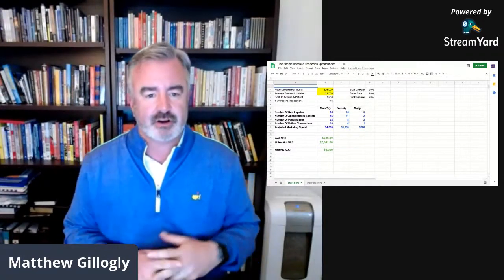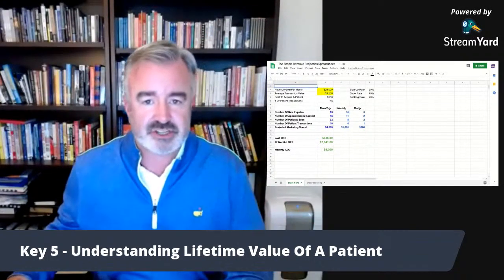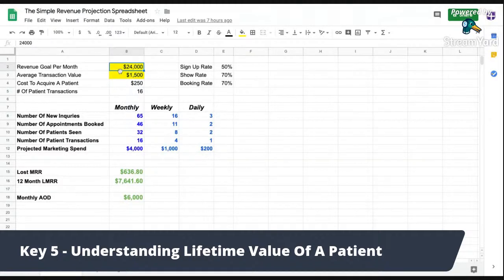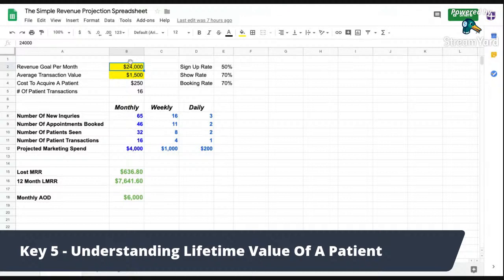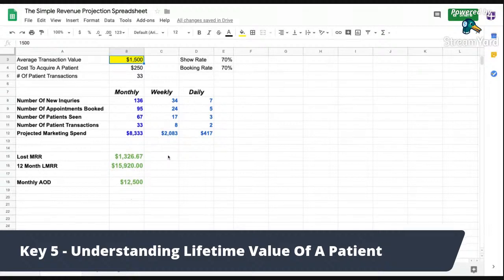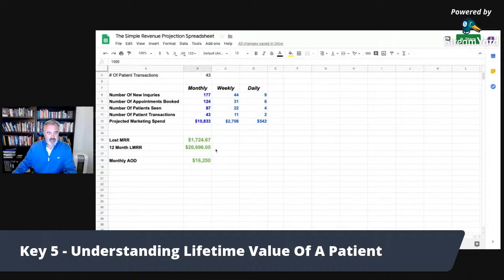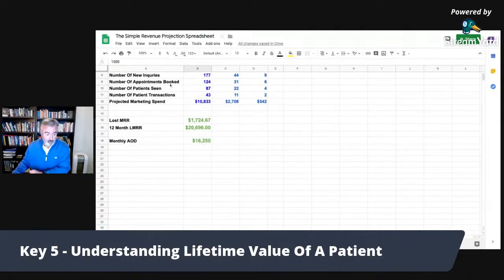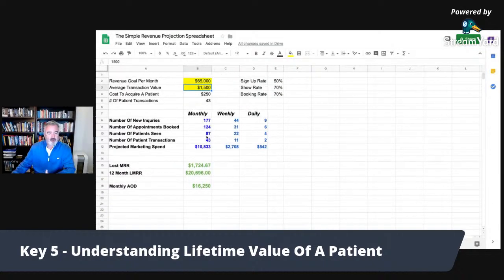Key 5 Lifetime Value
Smart business owners understand the lifetime value of a patient. In this video, I show you how important this lifetime value is to your practice.